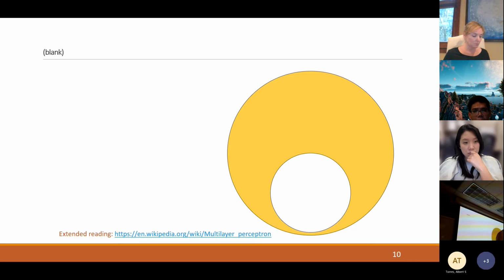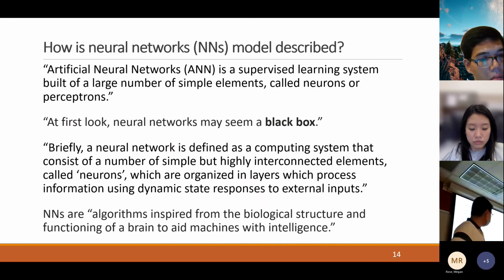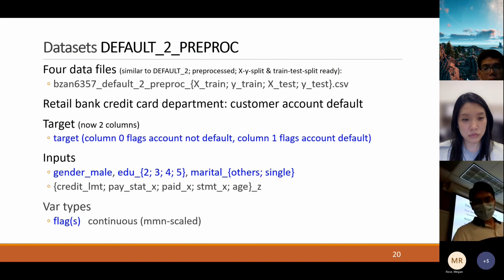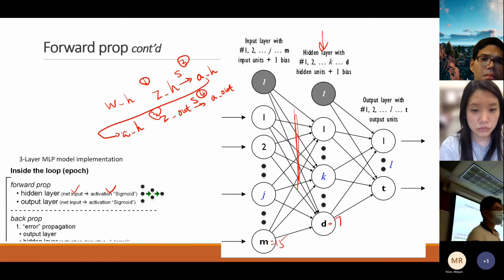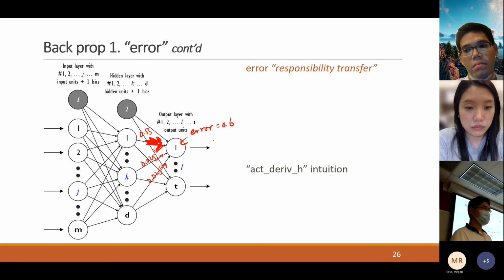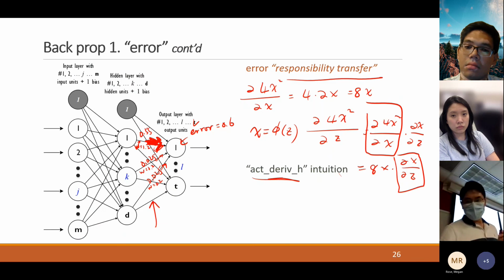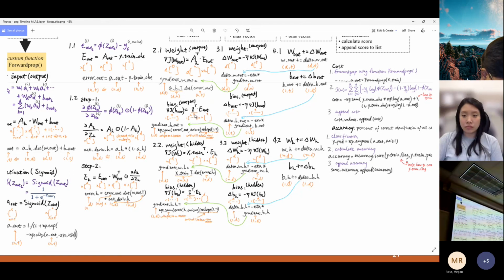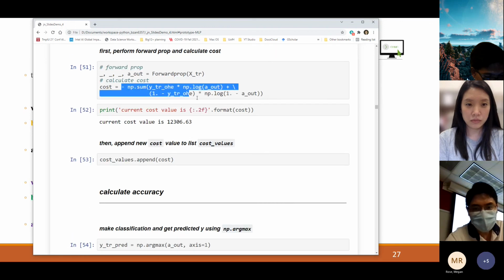[BZAN6357 Lecture] #8 | Bauer@UH BZAN PythonBA